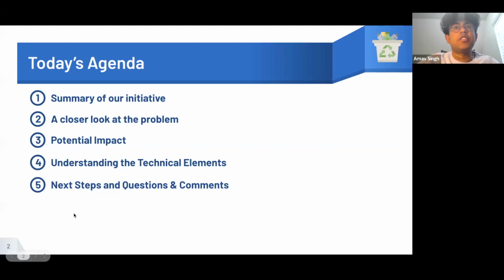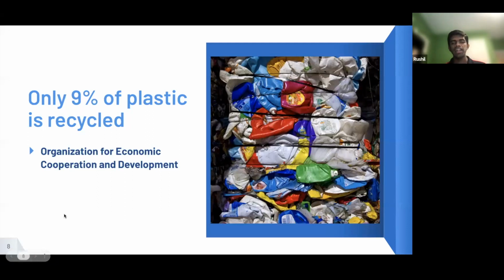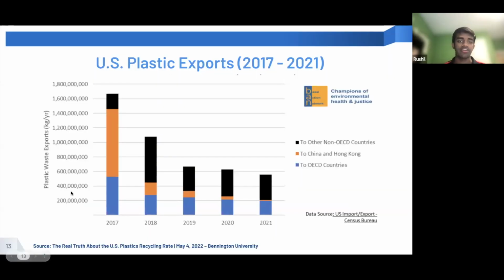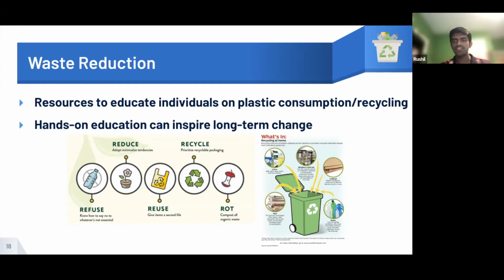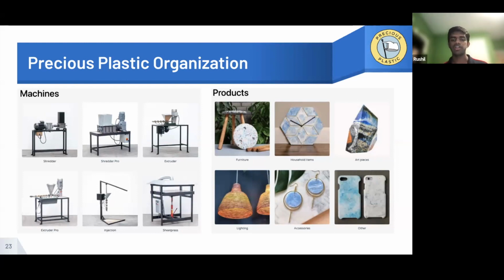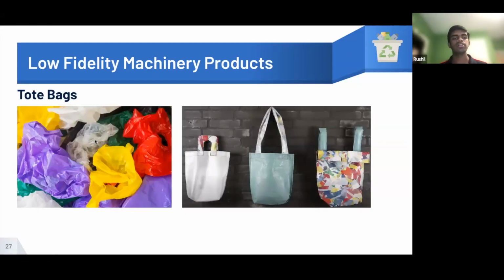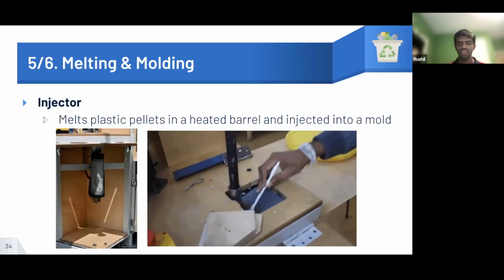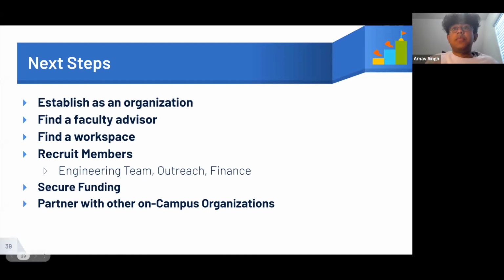Duke Applied Recycling Center • An Introduction